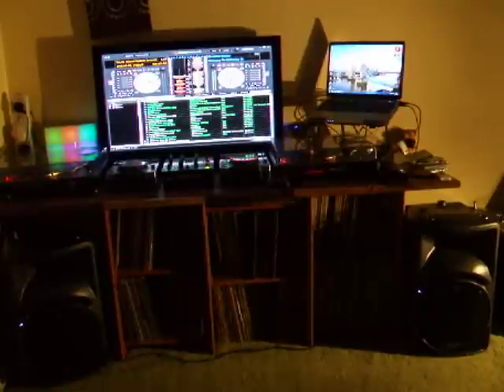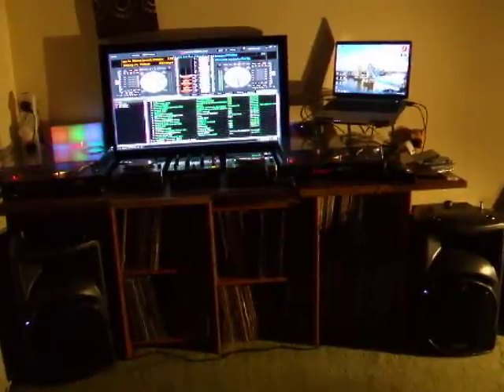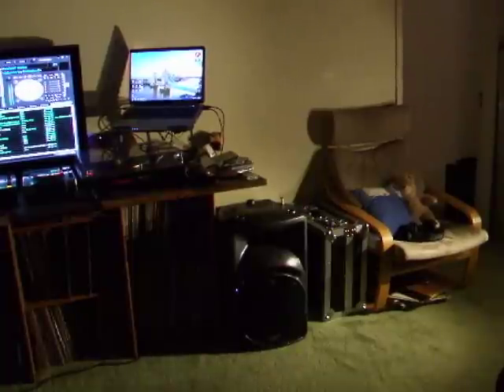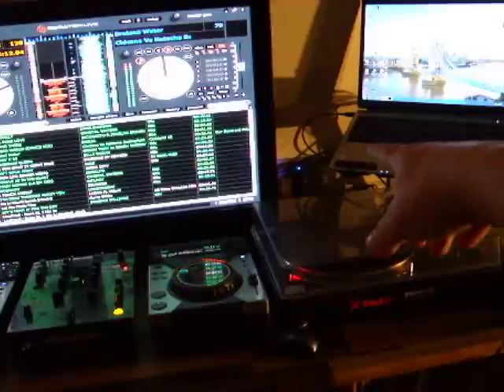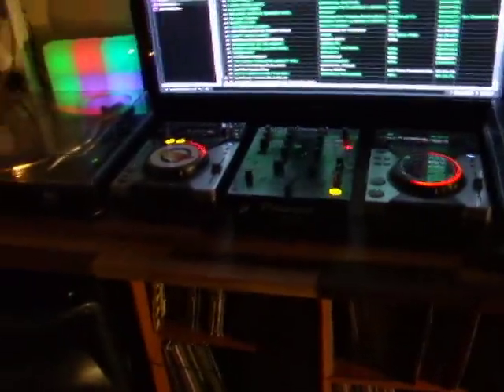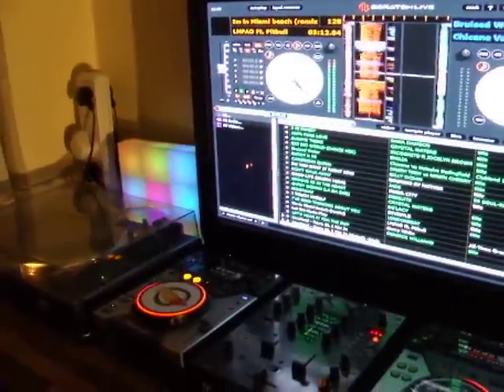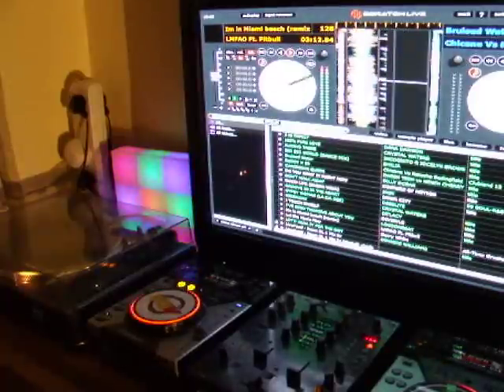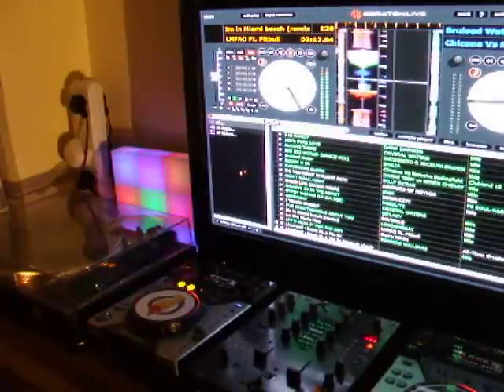Pioneer CDJ400 Serato Scratch Live Mackie SRM450 Midi DJ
My current home set up, music is Chicane Ft Natasha beddingfield, Bruised Waters & LMFAO, I'm in Miami Bitch